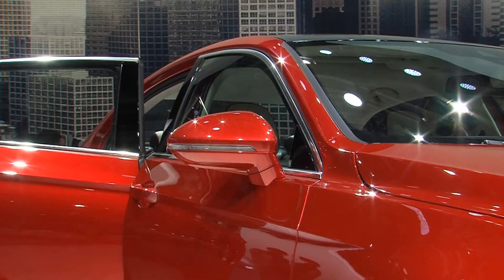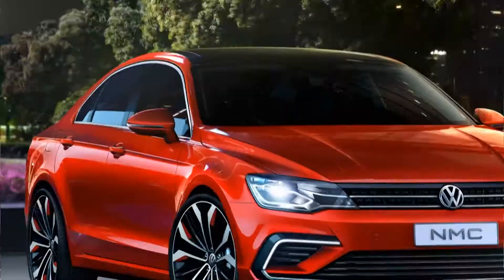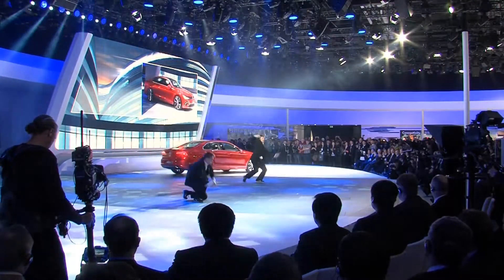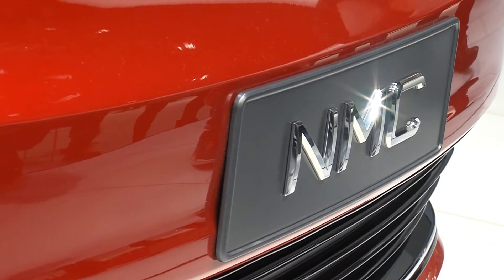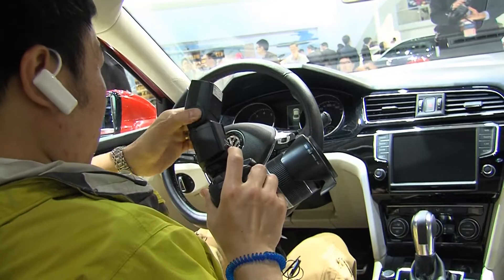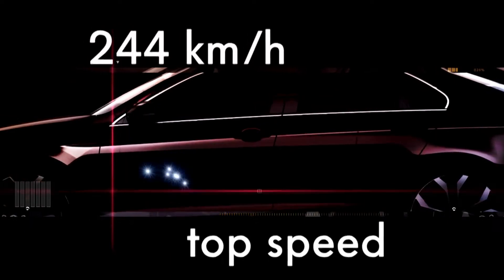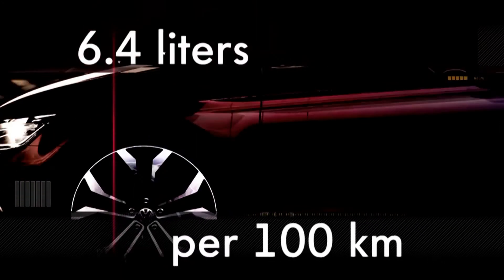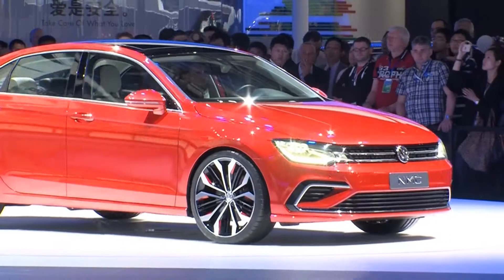Auto China 2014 - Press Conference, Volkswagen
World Premiere New Midsize Coupé